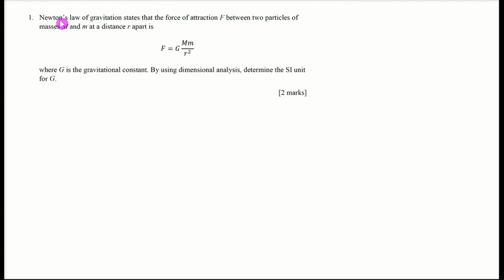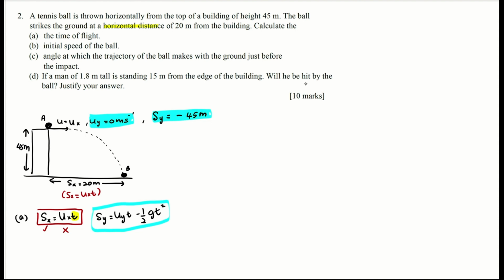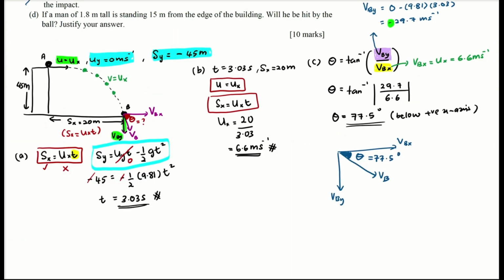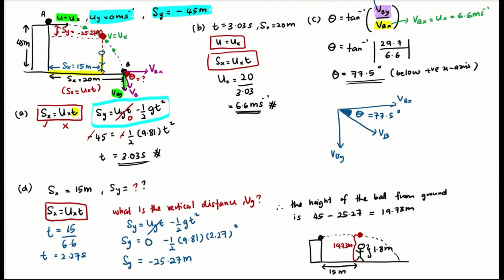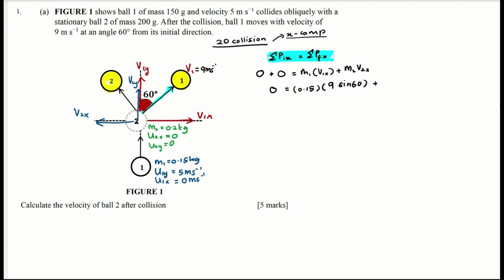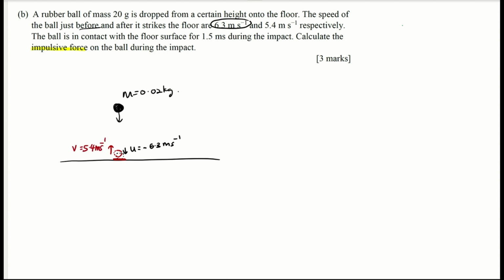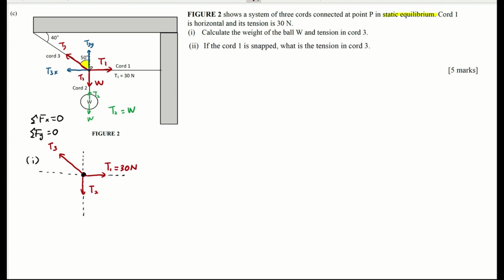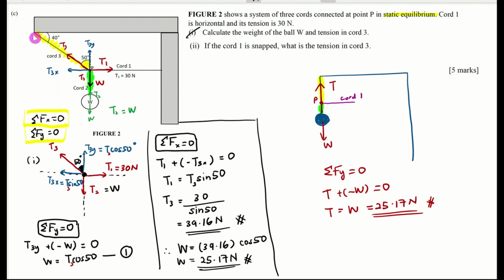✍🏻SET SOALAN 4 (PART 1) : ONE TO ONE REVISION SEM 1, 2022,2023 | MATRICULATION PHYSICS (SP015)